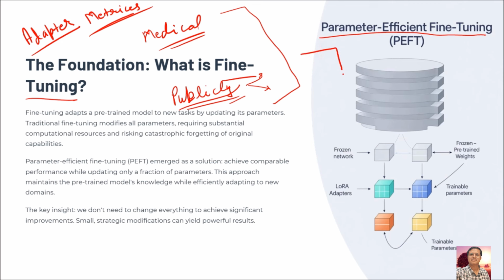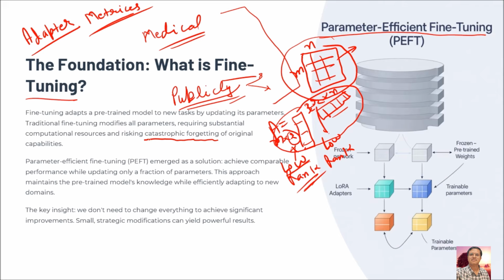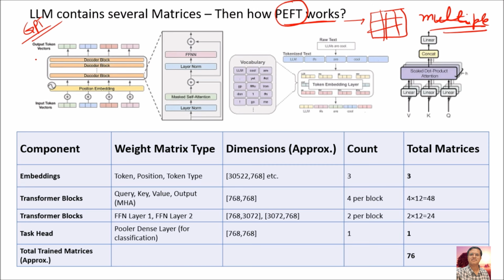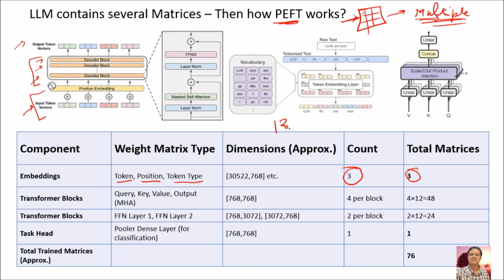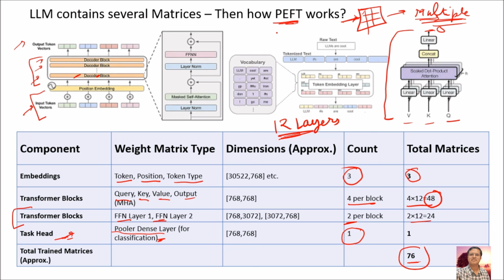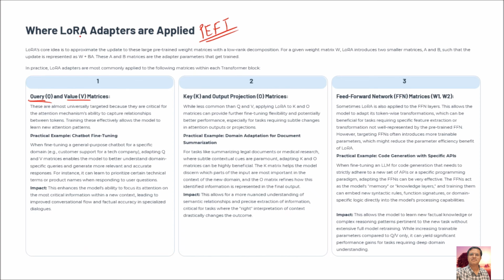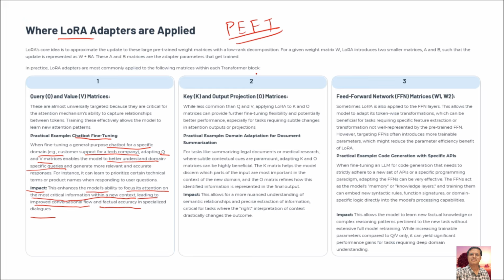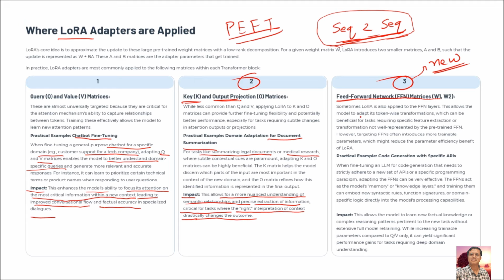Parameter-Efficient Fine-Tuning (PEFT)- Interview Questions – Part-1 Explained.